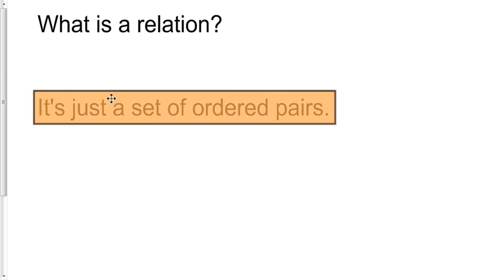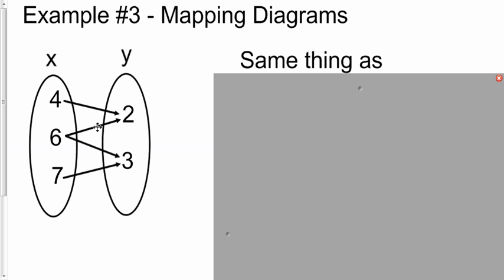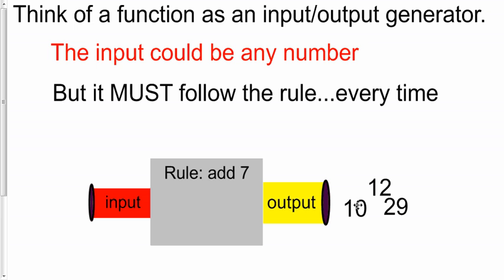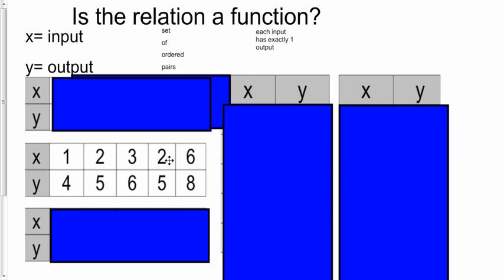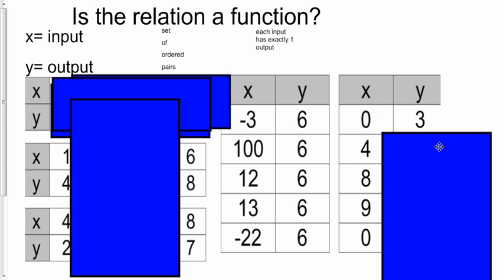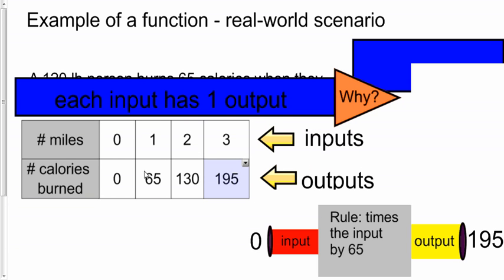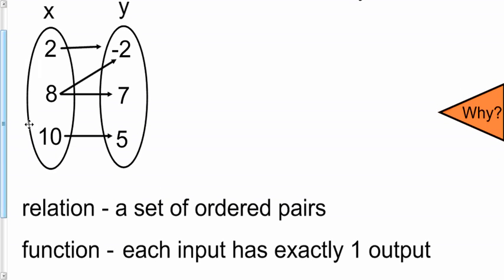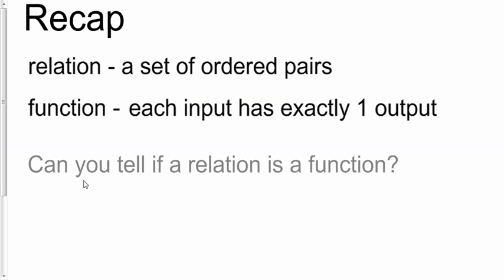1 Is this relation a function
How to tell if a relation is a function.
Relation is defined as is function.  Relations are presented in various formats.